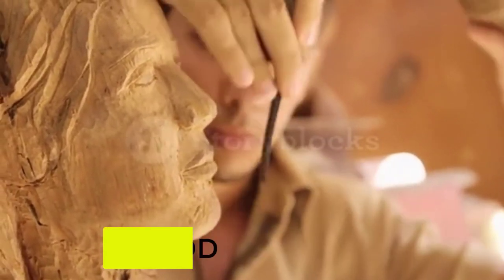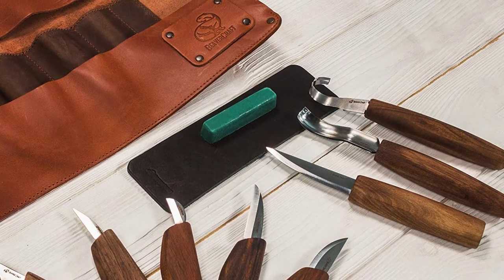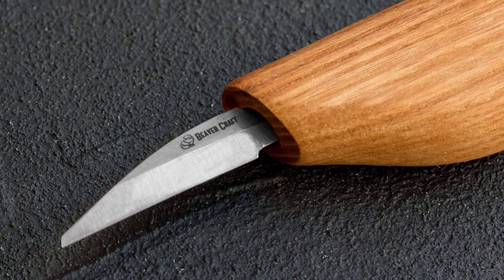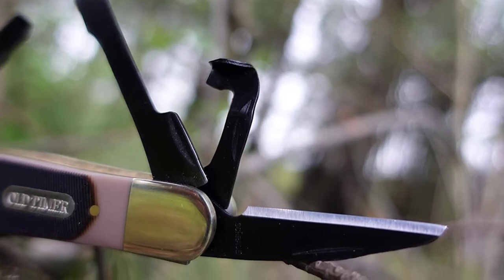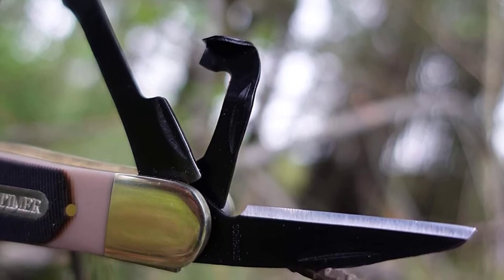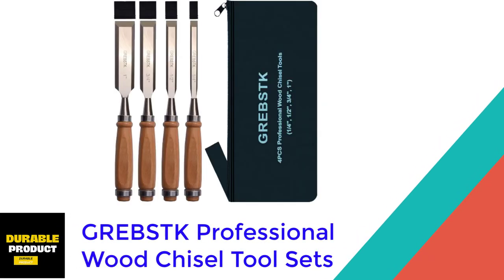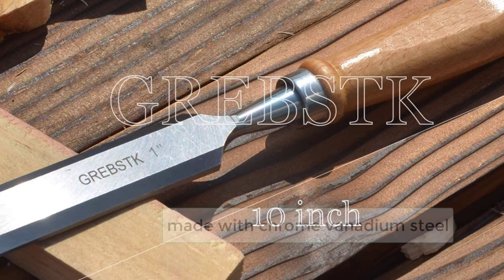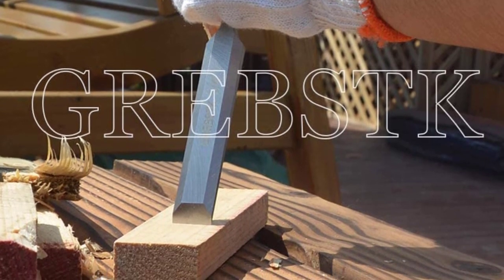Top 5 Wood Carving Kit 2023 | DURABLE PRODUCT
Best Wood carving kit2022

see customer review and price update:
◀️ USA Links ▶️
▶️  BeaverCraft Deluxe Wood Carving Kit S18X -
▶️ BeaverCraft Wood Carving Detail Knife C15 -
▶️ Old Timer 24OT Splinter Carvin -
▶️ 14 Piece Wood Carving Tools Set-
▶️ Professional Wood Chisel Tool Sets -

Do you want to get top rated wood carving kit? If you are agree with me, Then you can found every valuable information about top 5 wood carving kit. We will describe every particular point and data about top 5 wood carving Kit we make our list according's to product Quality, durability, flexibleity, comfortless, brand reputation, user feedback and expert review which make our list perfect and smooth.
These videos will helpful for that’s person who always want to buy quality full and durable products.
Starting time of product:
00:00 INDTRODUCTION
00:31 BeaverCraft Deluxe Wood Carving Kit S18X Review.
01:15  BeaverCraft Wood Carving Detail Knife C15 Review.
01:59 Old Timer 24OT Splinter Carvin Review.
02:50 14 Piece Wood Carving Tools Set Review.
04:24 Professional Wood Chisel Tool Sets Review.

bestwoodcarvingkit2023
woodcarvingkit2023
carvingkit2023
top5woodcarvingkit2023
woodworkingtools
bestwoodcarvingtools
topwoodcarvingtools
perfectwoodcarvingtools
5woodcarvingtools
woodcarvingkit
bestcarvingkit
versatilewoodcarvingkit
longlastingwoodcarvingkit
efficiantwoodcarvingkit
safewoodcarvingkit
woodcarvingtoolsforwoodworker